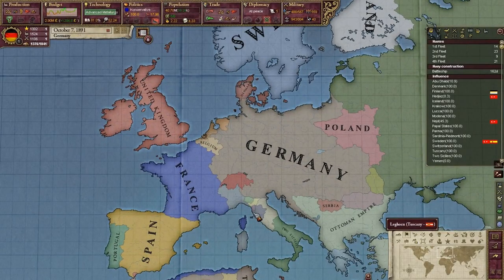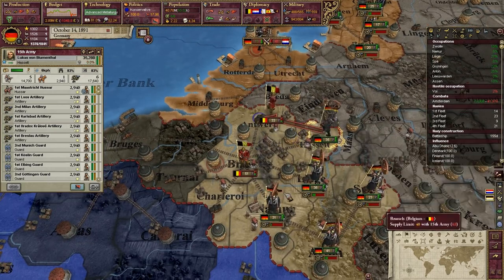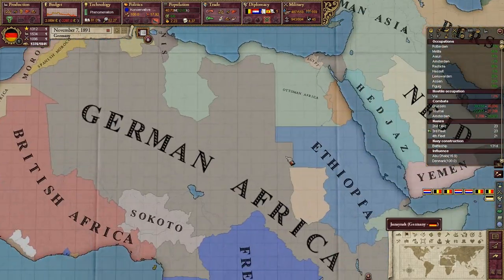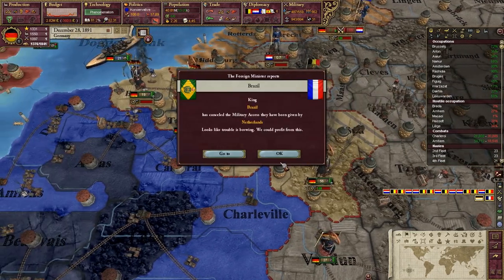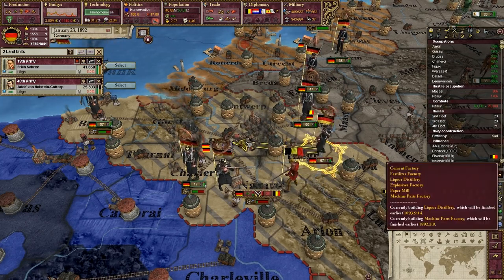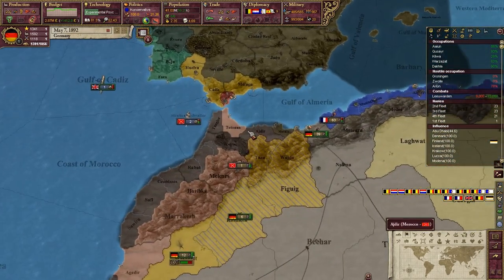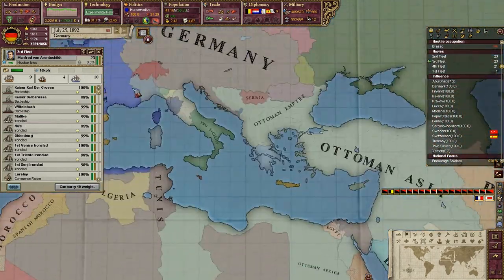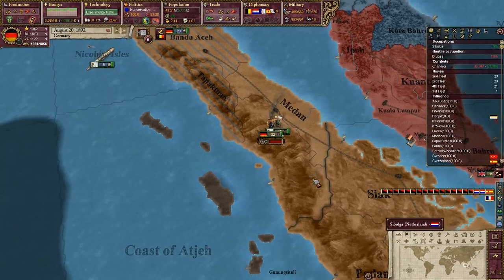Victoria 2 Heart of Darkness: Prussia 28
Part 28 of my Prussia to Germany campaign in which I start as Prussia and intend to form Greater Germany and achieve it's goals